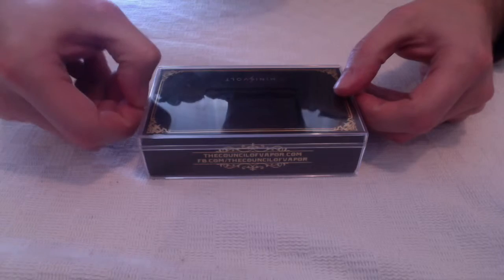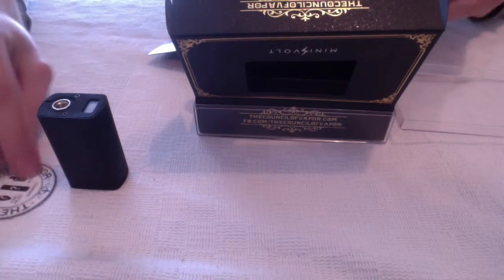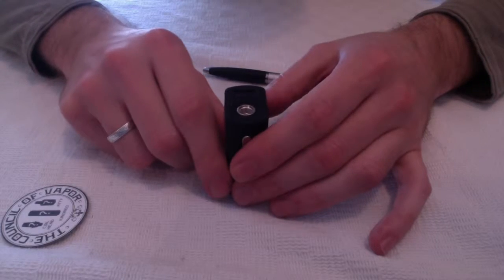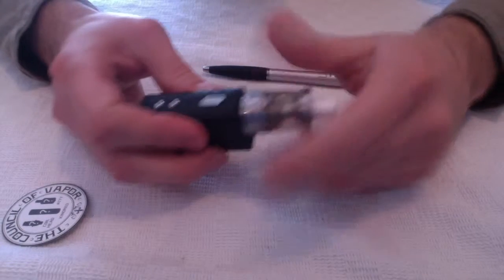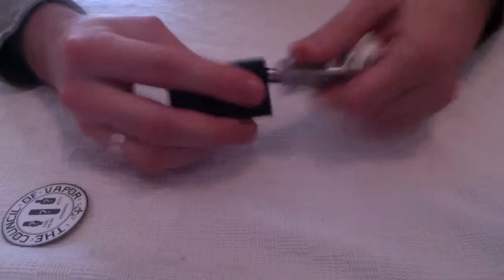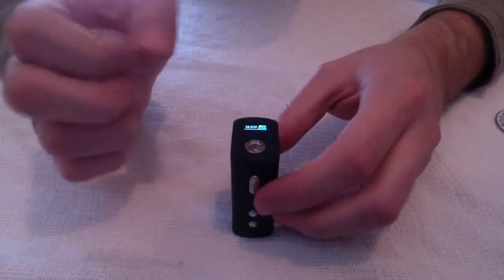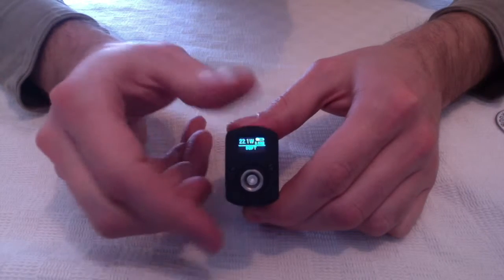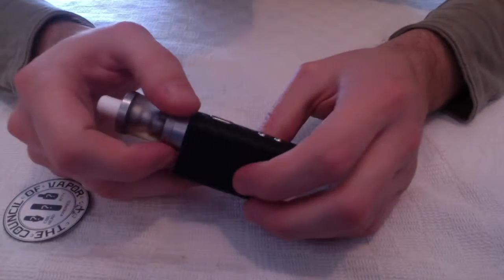Minivolt by Council of Vapor - review (potential issue)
A short review of the Minivolt by The Council Of Vapor.

If you have any ideas about the "non consistent vape issue" I'm talking about in the video, please let me know down in the comments section.

Take care and vape on!:)